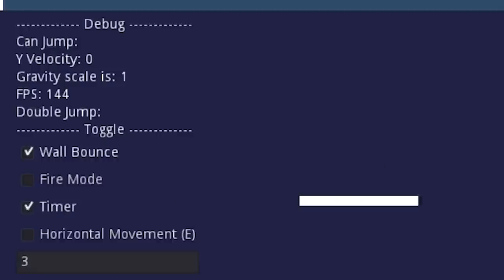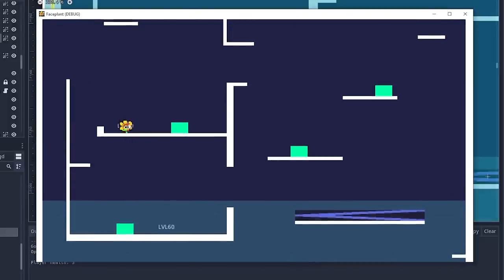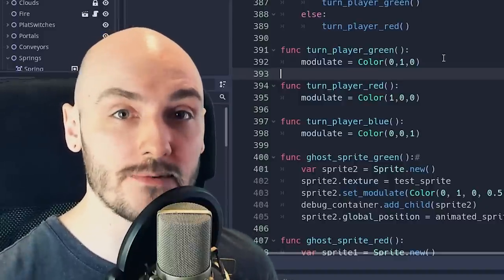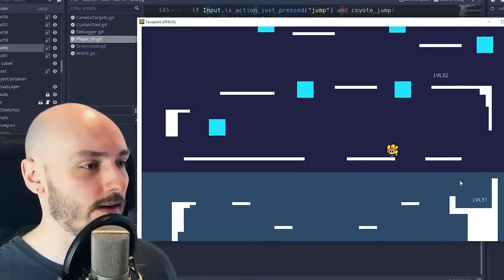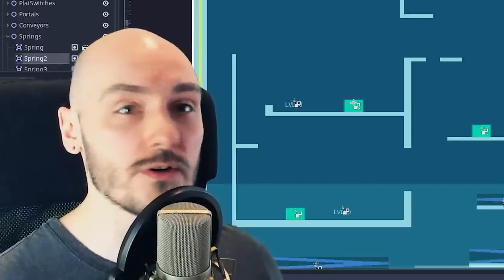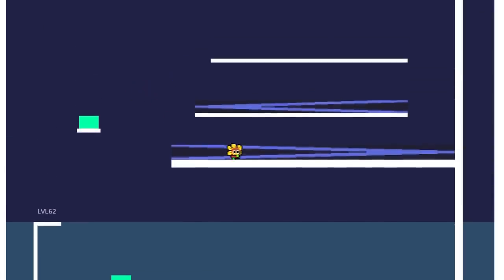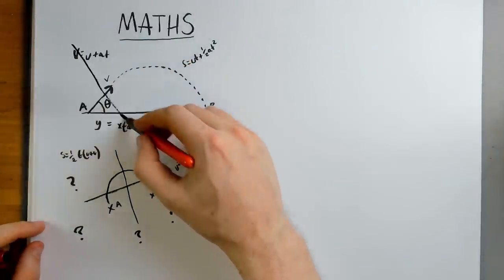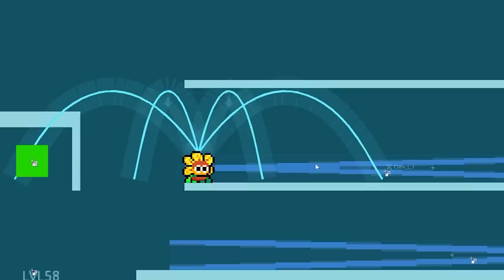How To EASILY Speed Up Game Development - Godot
In this Godot devlog, I show you how to speed up game development using custom tools made in the Godot engine!

In this Godot tutorial video, I, an indie game developer, share my insights on how to easily speed up game development by creating custom tools in the Godot Engine with examples of my game Faceplant. Throughout the dev log, I cover various topics such as the rules of tools, automation, custom key binds, and tool scripts, and show the full process of tool creation from start to finish that I have used in my game. By leveraging the power of Godot, I demonstrate how indie game devs can save time and energy when developing their games.

The video revolves around an example of a level design problem I faced while developing my indie game, and how I solved it by creating a custom tool in Godot. I walk through the steps of identifying the problem, designing the tool, and implementing it in the Godot game engine. The tutorial also covers how to add additional functionality to the tool, such as hotkeys and scripts, to further optimize the gamedev process.

If you're interested in game development, pixel art, art, indie games, or game design, this Godot devlog is a must-watch. The video offers practical tips and tricks that can help streamline your game development process and shows how Godot Engine can be used to create 2D indie games more efficiently. So, join me on this journey of game dev, and let's create some amazing games together!